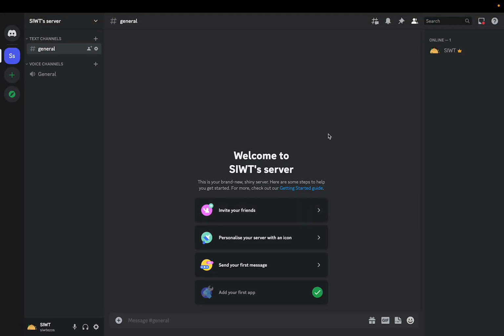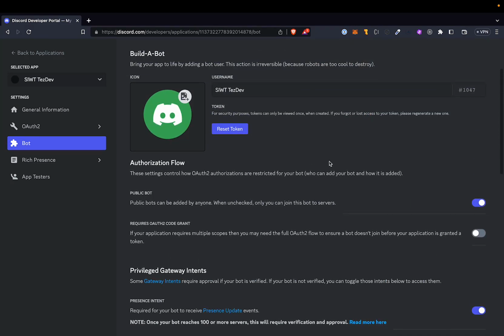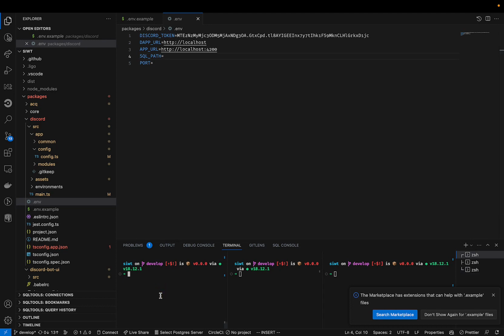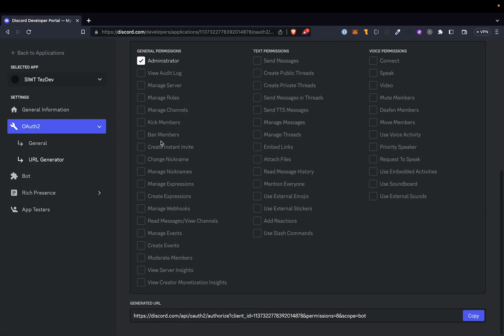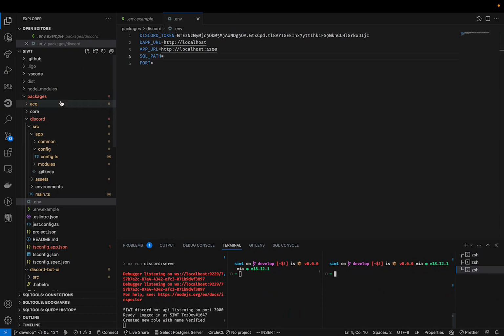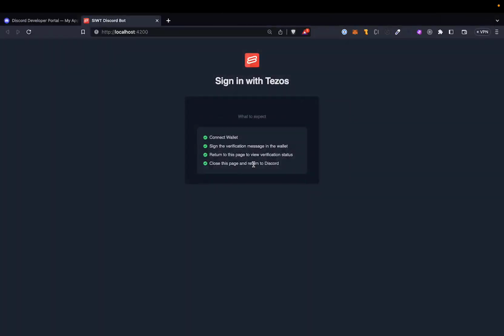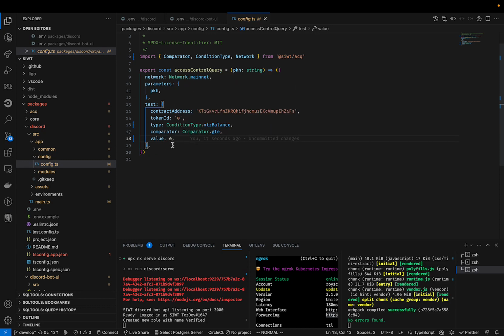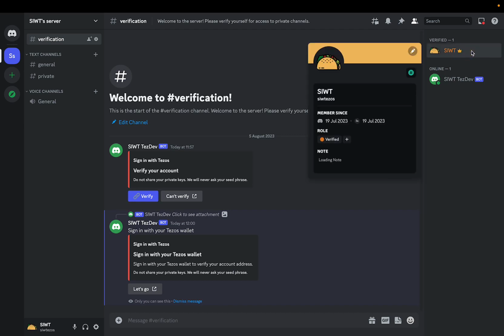Setting Up the Sign-in-with-Tezos (SIWT) Discord Bot 🤖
In this video, we will guide you through setting up the SIWT Discord bot. We will cover three main parts: creating a personal Discord server, setting up the bot, and creating a user interface for Tezos wallets. We will provide instructions and essential information, such as the required variables and URLs. By the end of the video, you will have a fully functional Discord bot integrated with your server. You don't need to do anything, but you can follow along and set up your own bot.